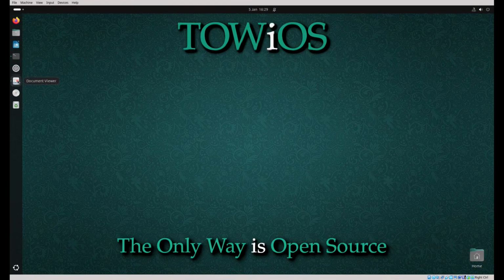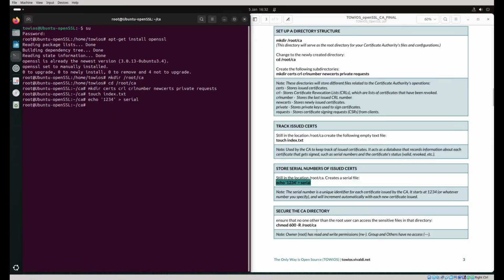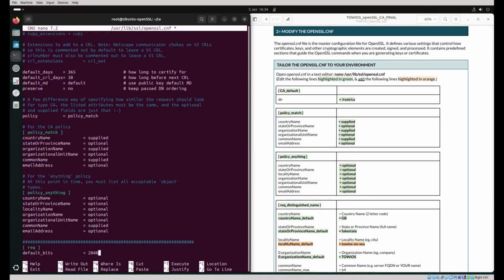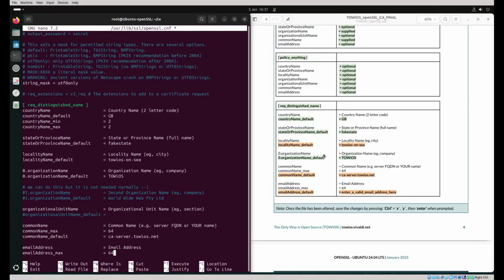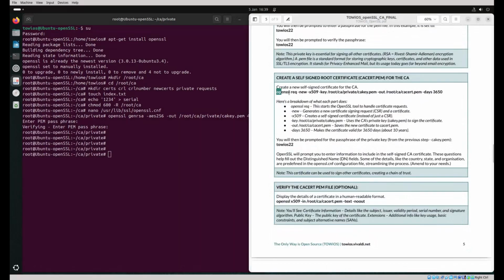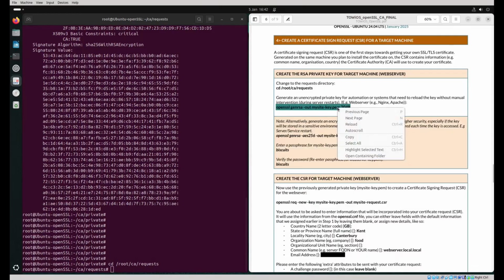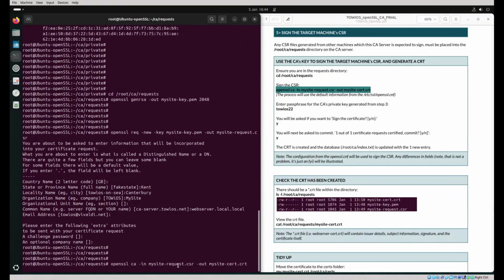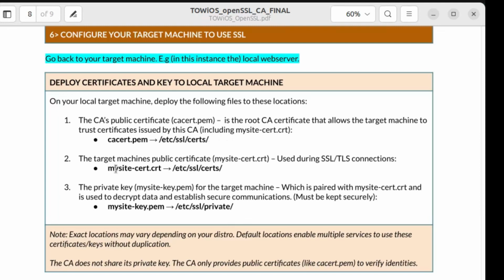OpenSSL Ubuntu: Be a Certificate Authority (CA)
How to Become a Certificate Authority Using the OpenSSL Toolkit on Ubuntu (6 Simple Steps).

In this video, I'll show you how to set up your very own Certificate Authority (CA) using OpenSSL on Ubuntu. We’ll walk through everything from preparing your machine to signing a certificate, and configuring your target machine for SSL.

Follow these 6 simple steps to become a CA:
1) Prepare Your Machine as a Certificate Authority (CA).
2) Modify the OpenSSL Configuration File (openssl.cnf).
3) Set Up Your Local/Private Certificate Authority.
4) Generate a Certificate Signing Request (CSR) for a Target Machine.
5) Sign the CSR to Issue a Certificate.
6) Configure the Target Machine to Use SSL.